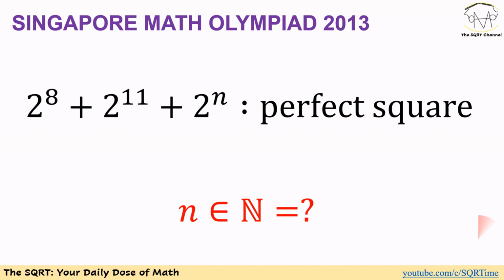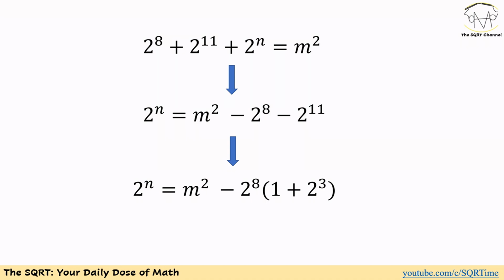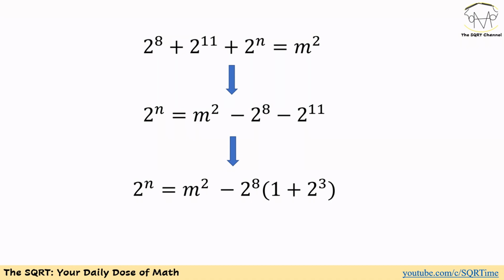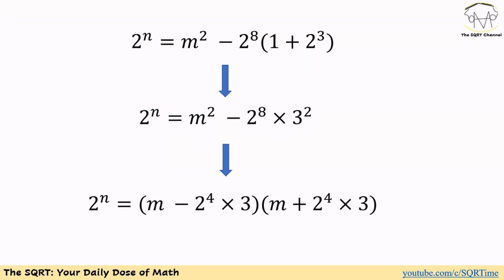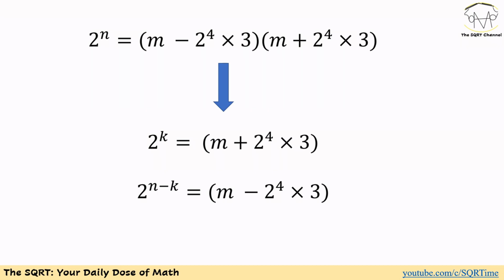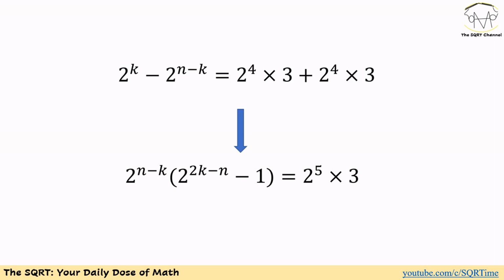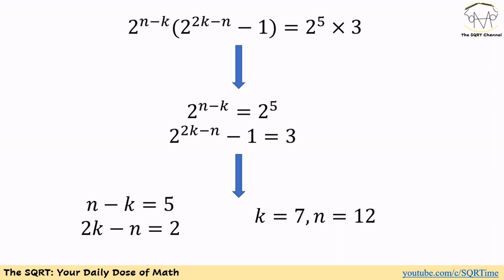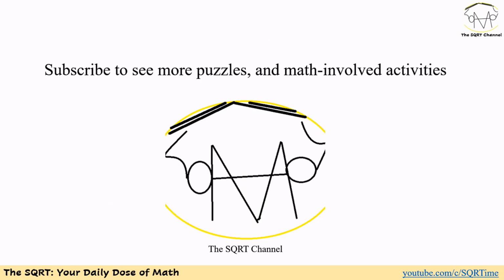Solving For a Perfect Square Number --- SMO 2013